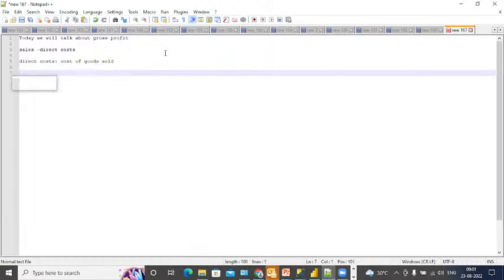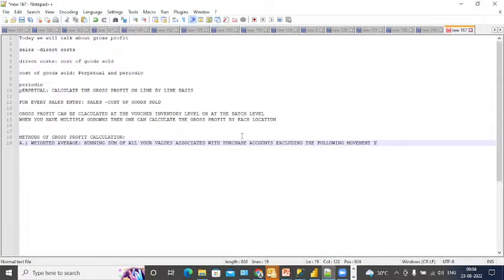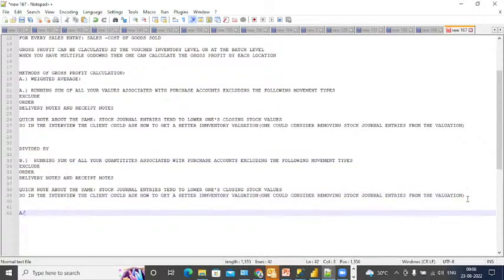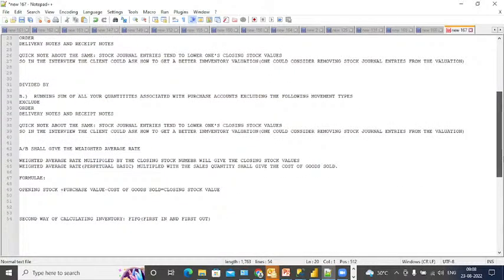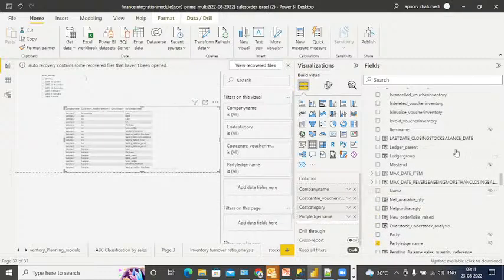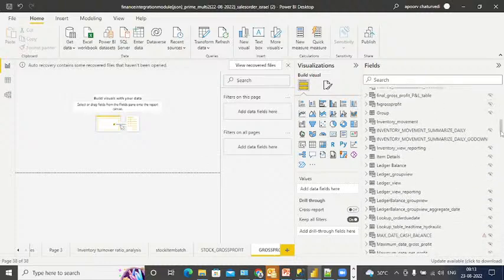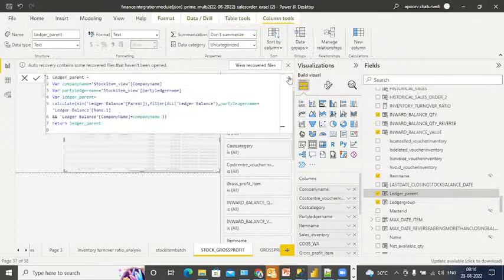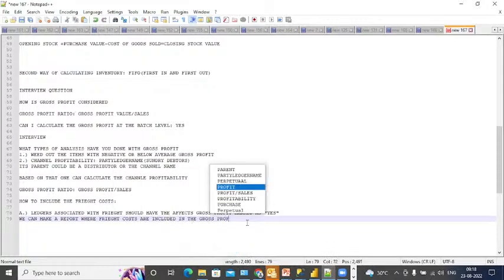Understanding Gross profit(sample ERP details provided)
Many a times in the accounting interviews, the interviewers ask about the gross profit calculations:
a.) What is gross profit
b.) How is the same calculated? what are the different types of gross profit?
c.) What is gross profit ratio
d.) How does one add landing cost in gross profit?
e.) Is gross profit calculated on inventory or accounting allocations?

Whom is this video for?
a.) Fresher accounting resources looking for openings